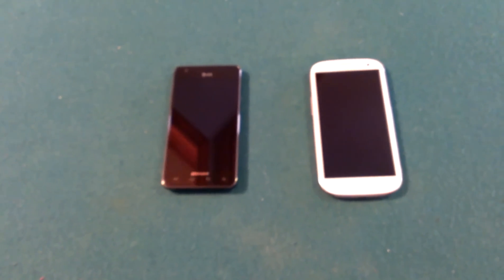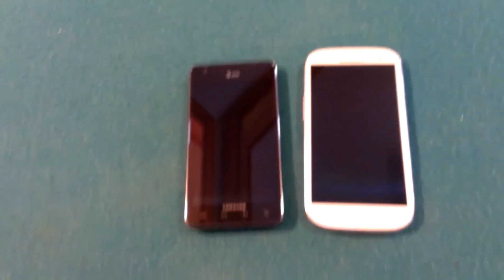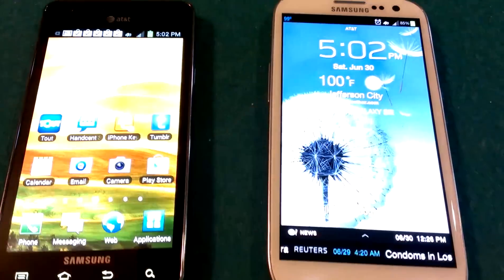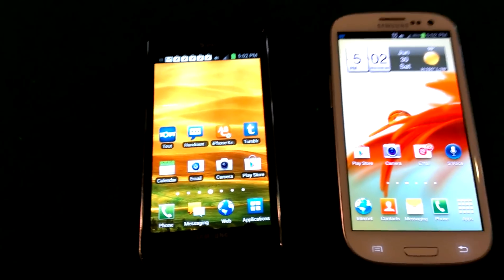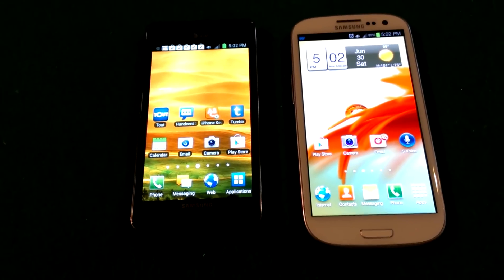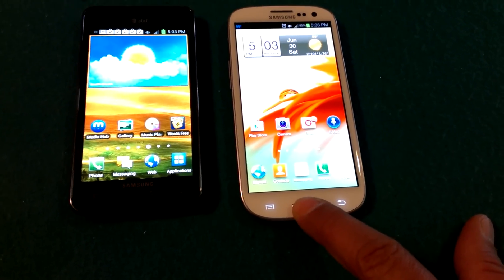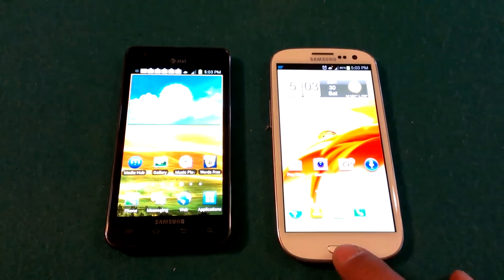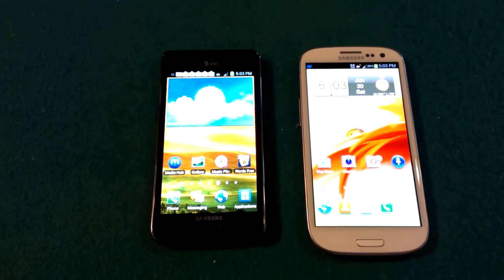Samsung Galaxy S3 vs Galaxy S2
Here you have it, folks! The new Samsung Galaxy S3 side-by-side with the former flagship Samsung smartphone, the Galaxy S2. The Galaxy S3 is quite an amazing device, and a definite step-up from the previous version. Check out the blog site for details!